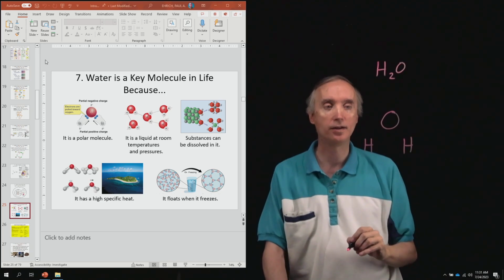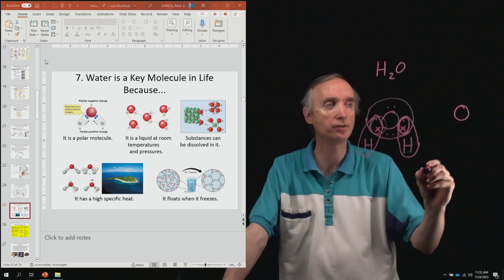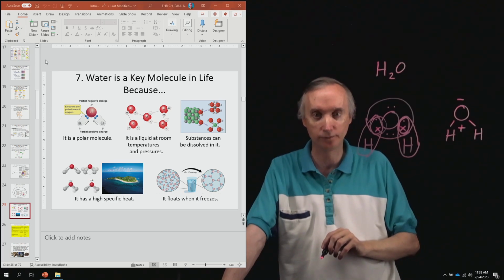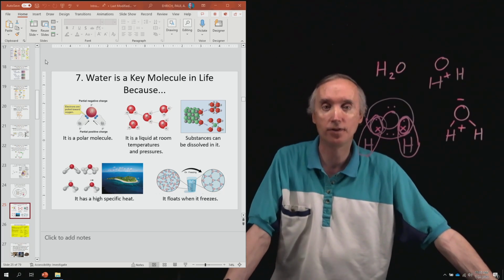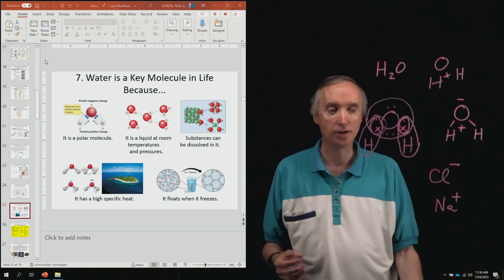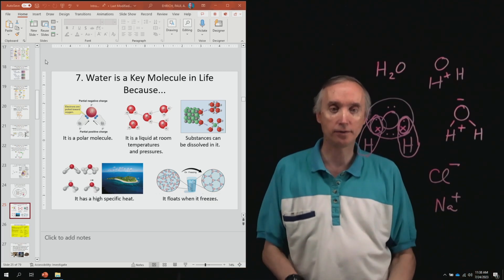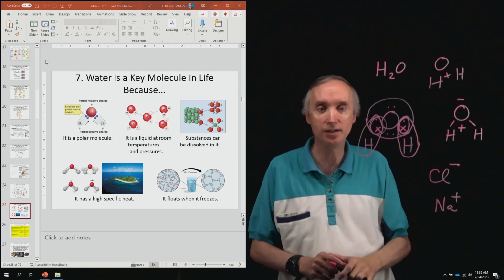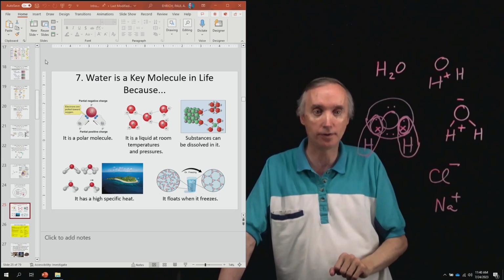Ast 24 7 Properties of Water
In this segment about life in the universe you will learn why the presence of water is crucial to life.